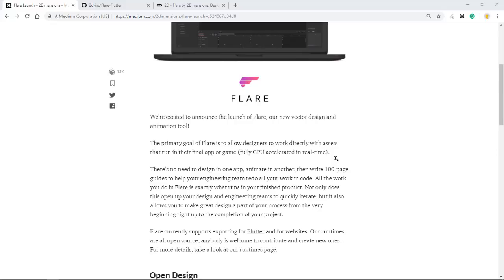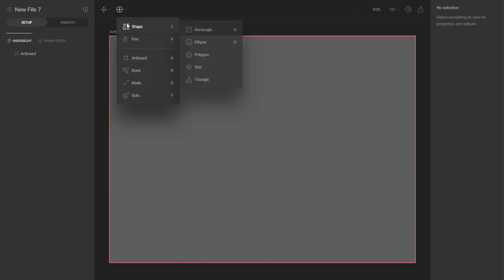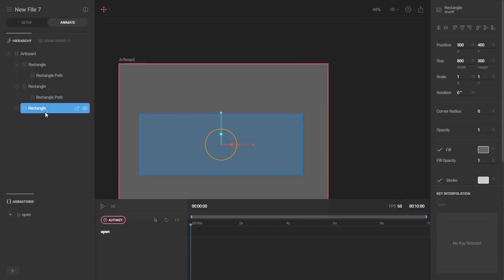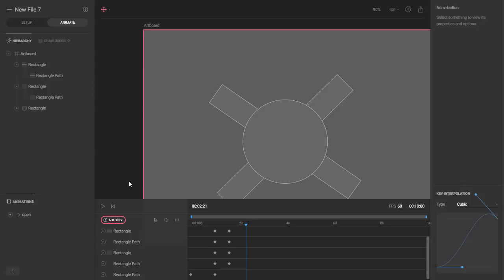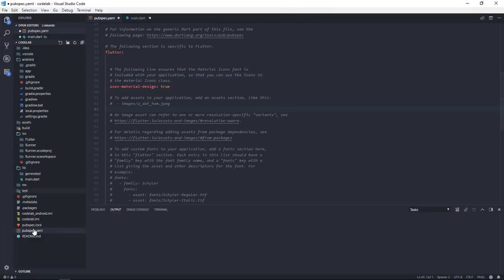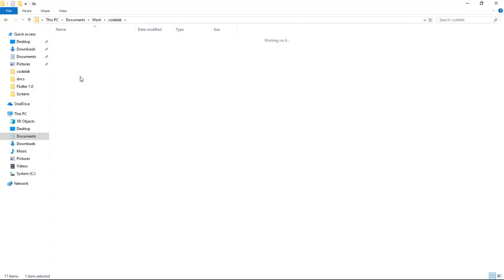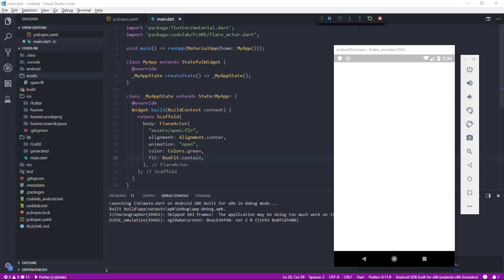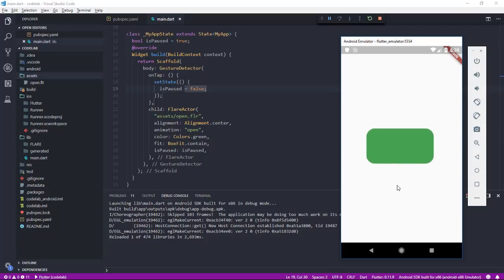How to use Flare(Rive) in Flutter - Flutter Tutorials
Learn how design,integrate and use flare in flutter
NOTE :
this is a very basic example of what you can do and i am not a designer